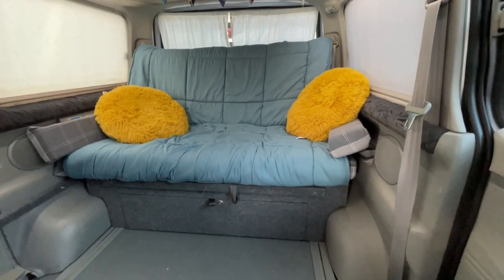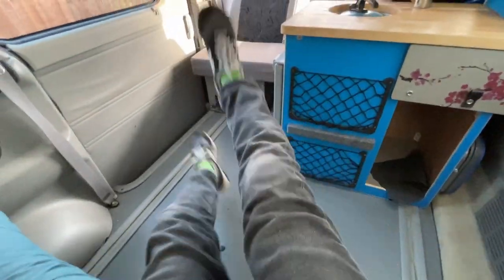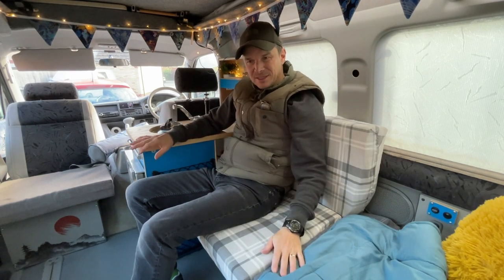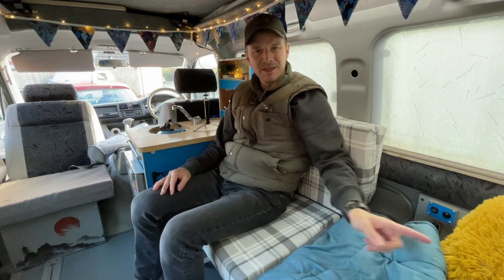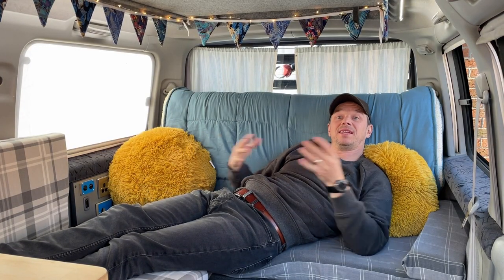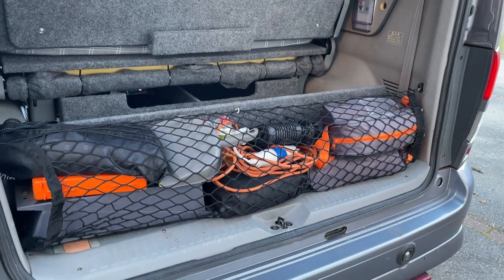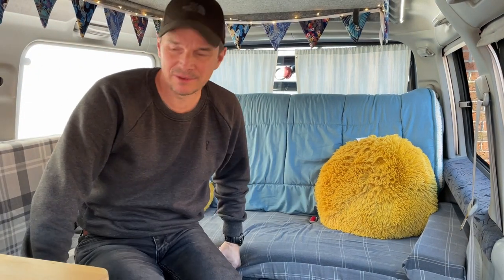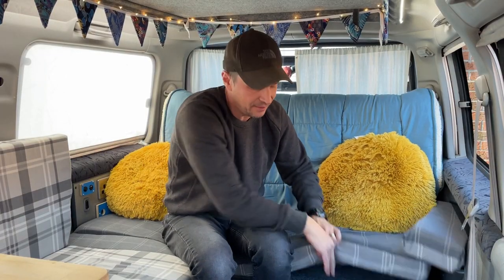L Shape Seating In The Bongo + A new way of setting up the bed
In this video I make a change to my seating and sleeping setup in my campervan. This change gives me a lot of benefits and other advantages.